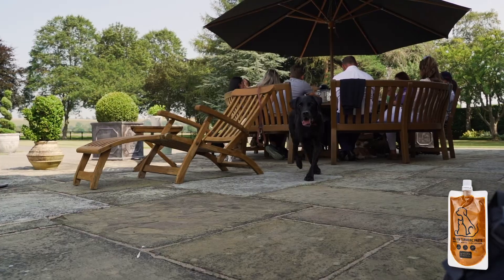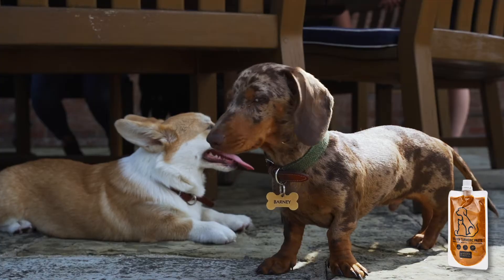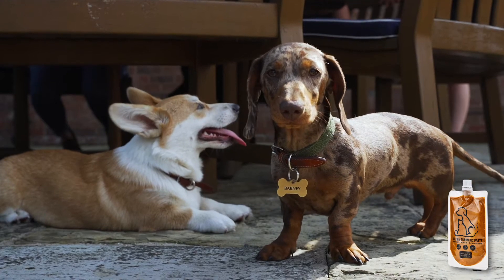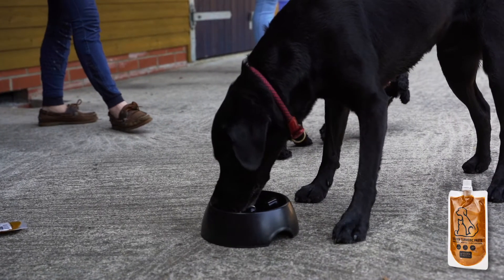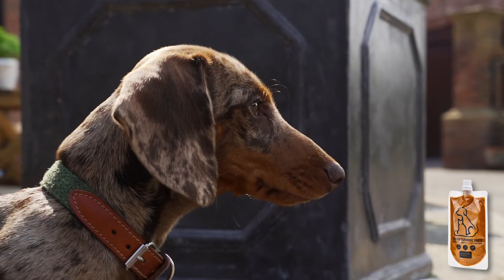Golden Paste for Pets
A ready to feed Turmeric Supplement in the form of a Paste made with the highest quality ingredients. Specifically formulated to enhance the bio availability of Turmeric. Add to your pet’s daily feeds or alternatively when you feel the Turmeric supplement is required. Suitable for dogs and cats.